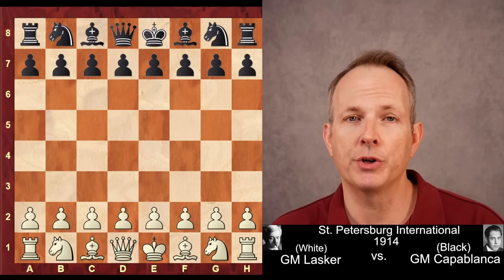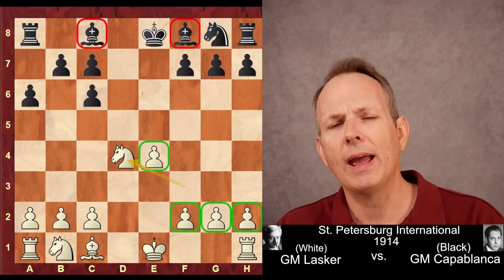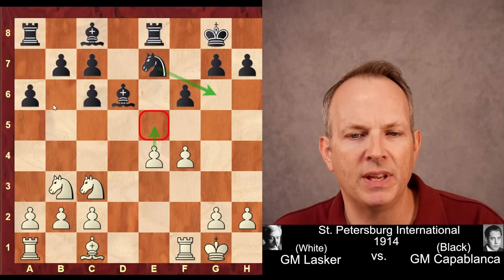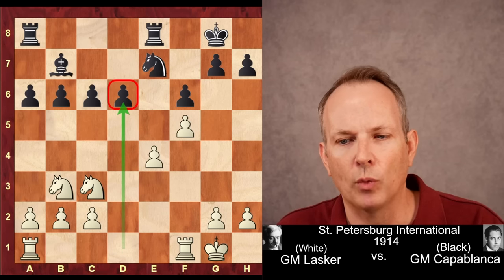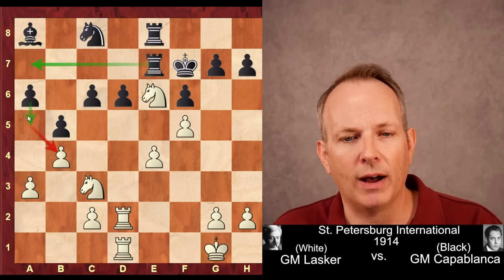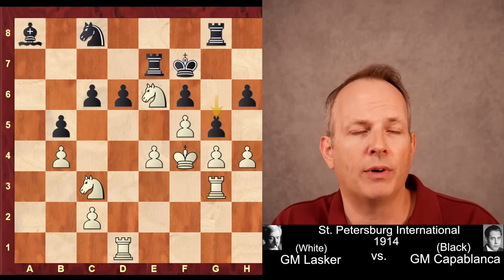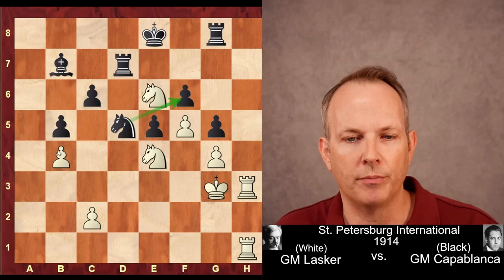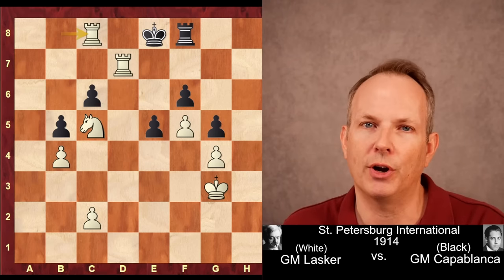Lasker's SIMPLE and CLEAR Chess Would Dominate Today's Game!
The great Emanuel Lasker shows that he is as great as any modern player. Do you think Lasker would excel in the modern game?